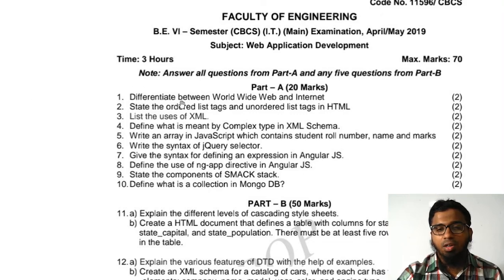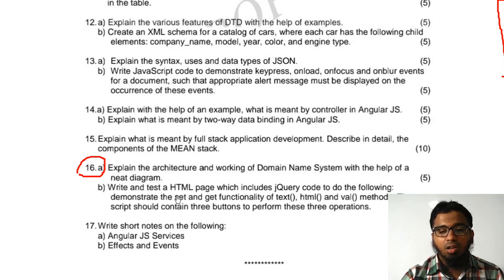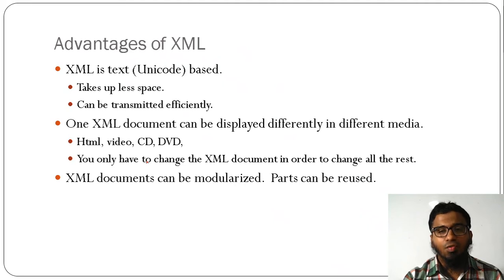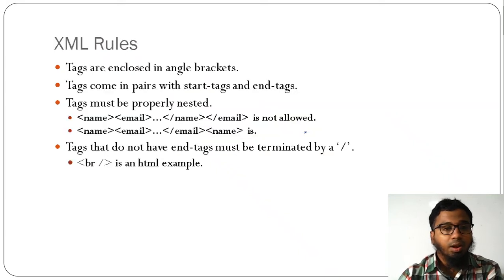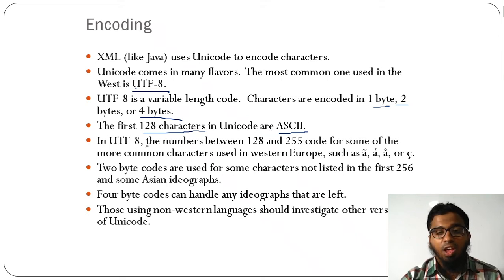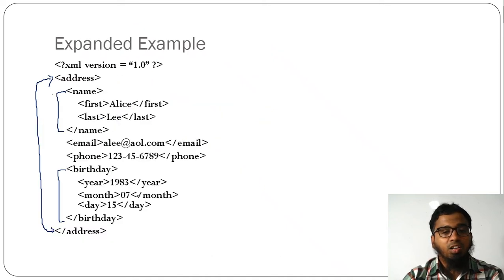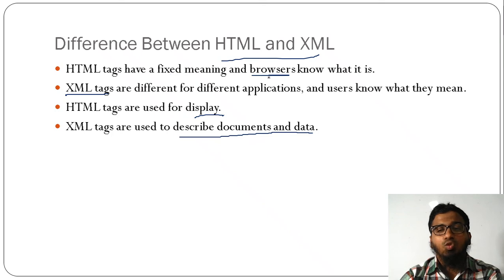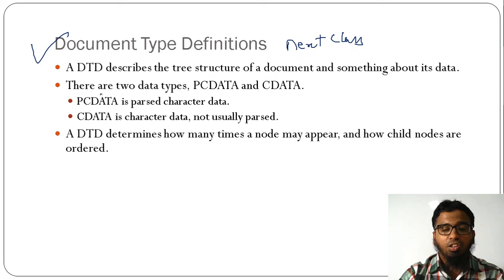UNIT 2 WAD lecture 15 xml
Previous questions discusses of UNIT I
UNIT-2
 XML
Advantages of XML
Difference between XML and HTML
XML rules
XML Example
XML Tree